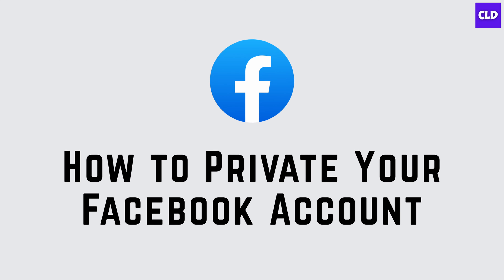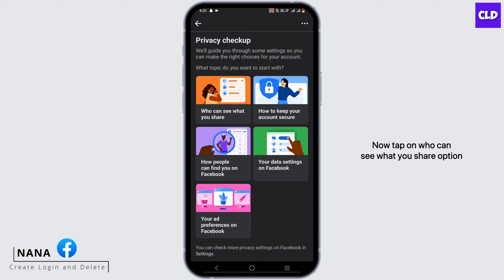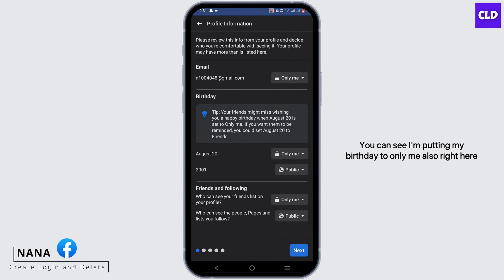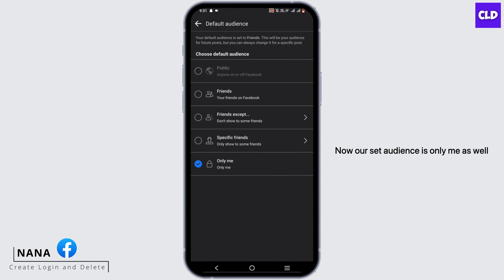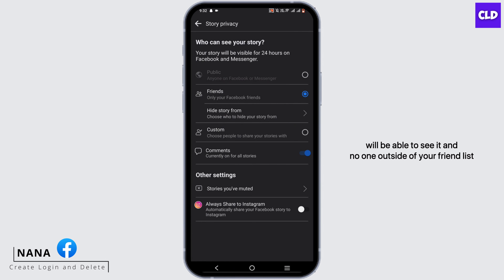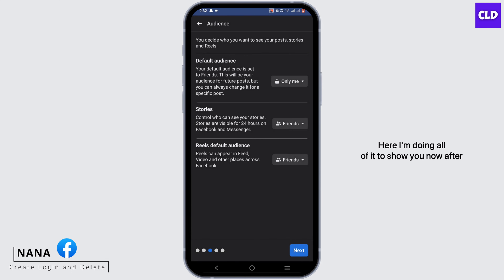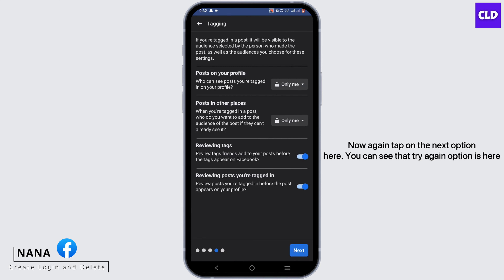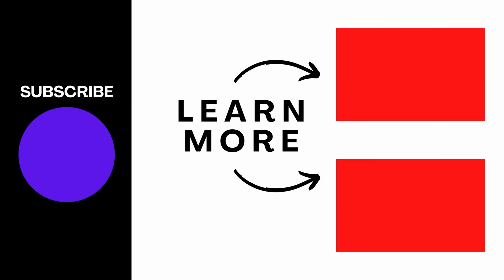How to Private Your Facebook Account (2023)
In this tutorial, we'll guide you on How to Private Your Facebook Account (2023) . We'll cover everything from accessing your privacy settings to customizing who can see your posts and personal information.

Welcome to Create Login And Delete! In this video, we're excited to guide you through the process of making your Facebook account private in 2023. If you're someone who values your online privacy and wants to control who can see your information on Facebook, you're in the right place.

Tips for Privatizing Your Facebook Account:
We're here to help! If you find this tutorial useful, please consider giving it a thumbs up and sharing it with others who might also want to enhance their Facebook privacy.

📱 Timestamps:

0:00 - Introduction
0:05 - How to Private Your Facebook Account in 2023
0:10 - Steps to Private Your Facebook Account